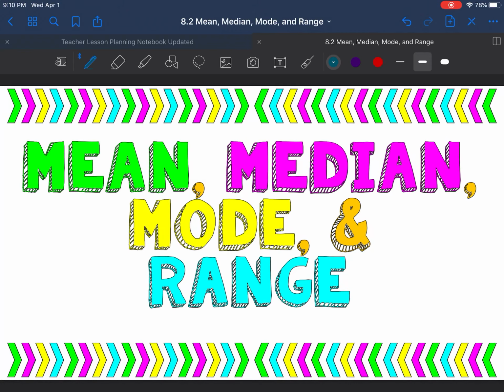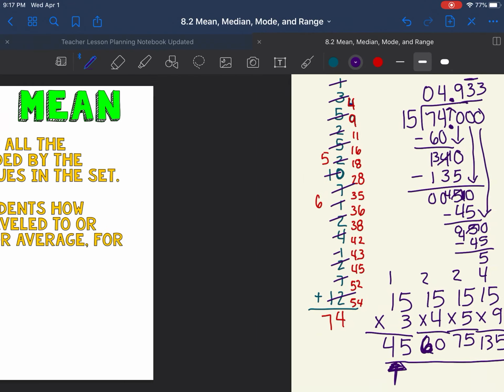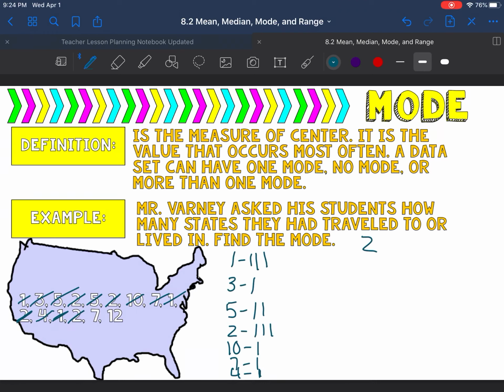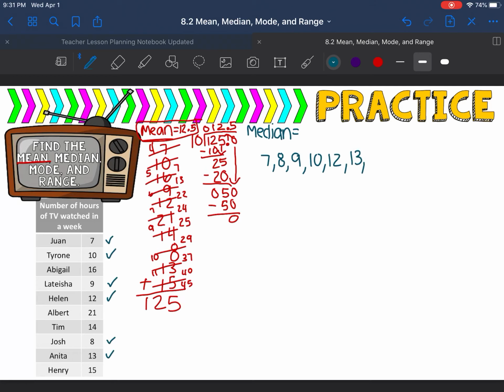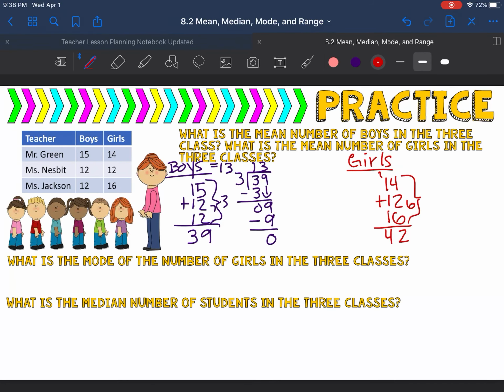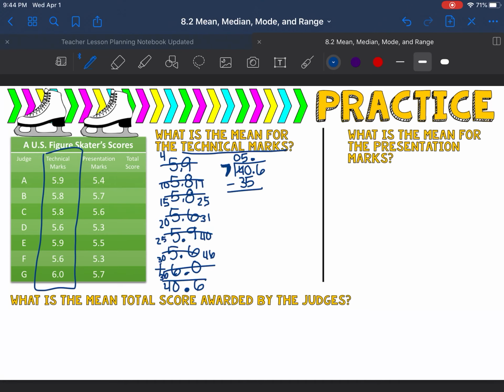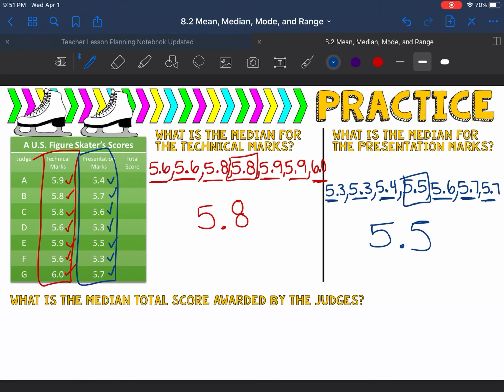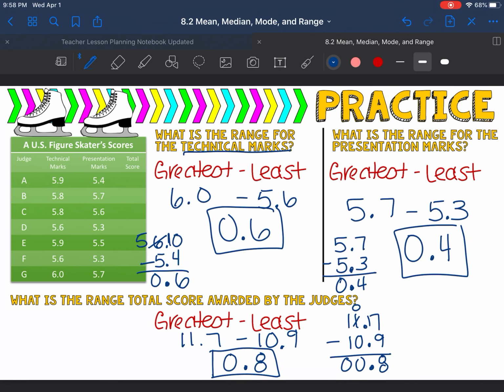8.2 Mean, Median, Mode, and Range